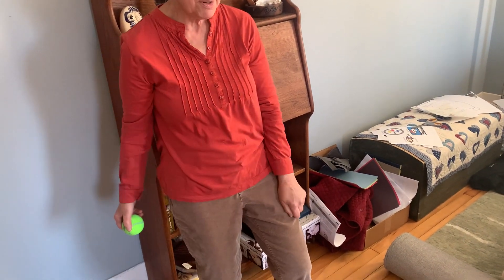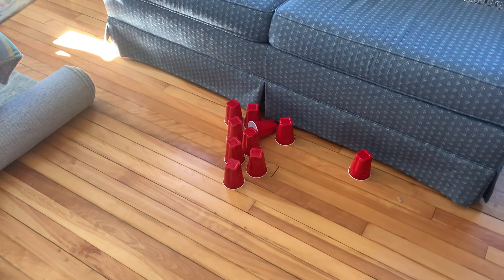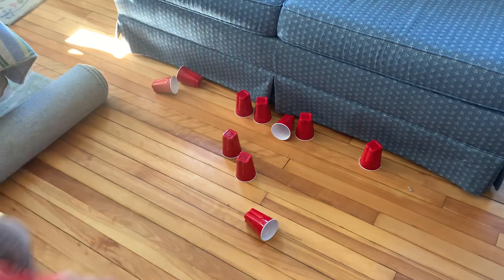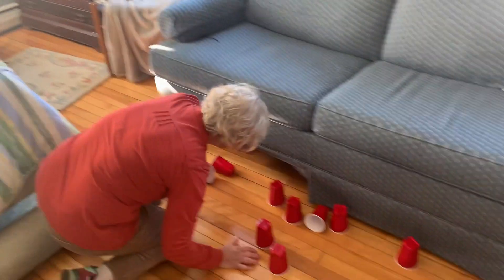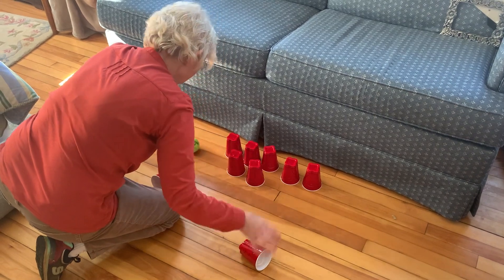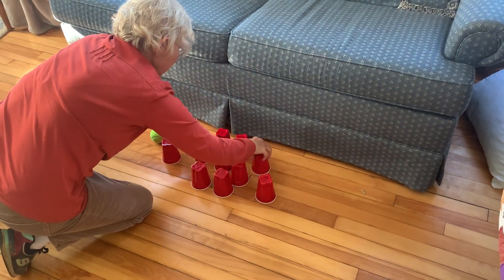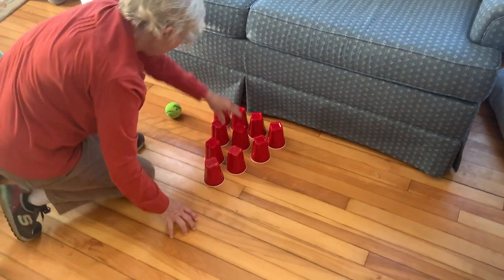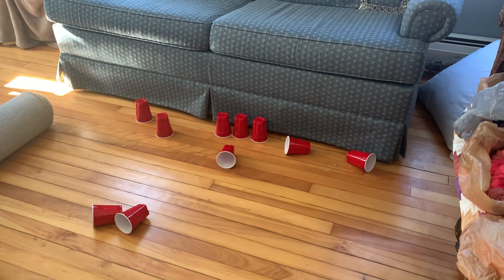Bowling Game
21st Century Afterschool Program